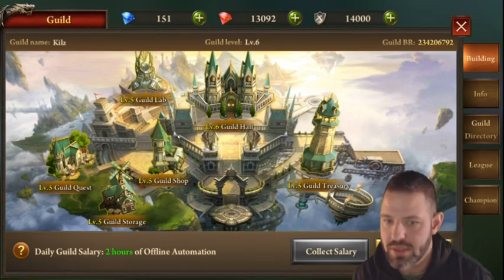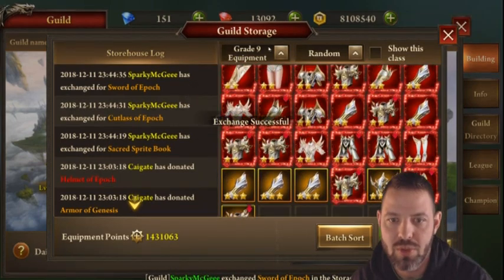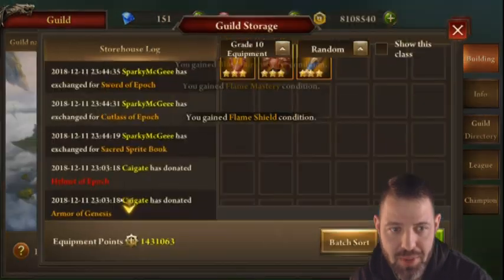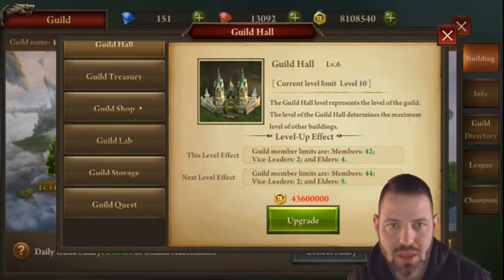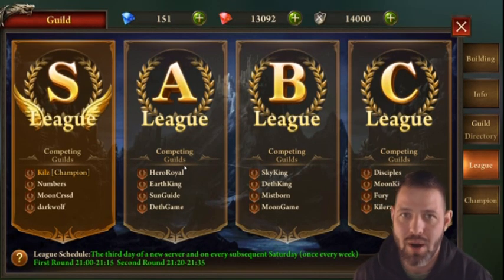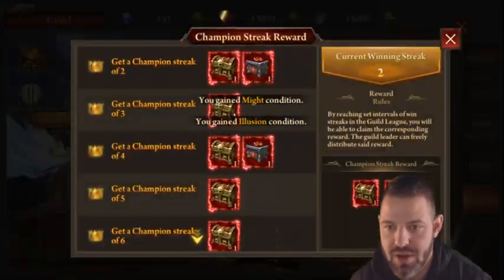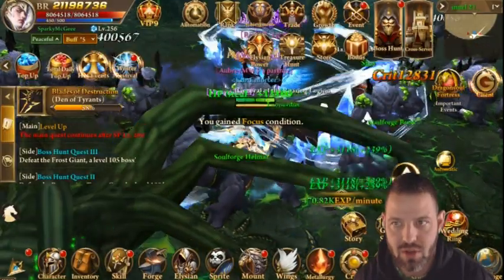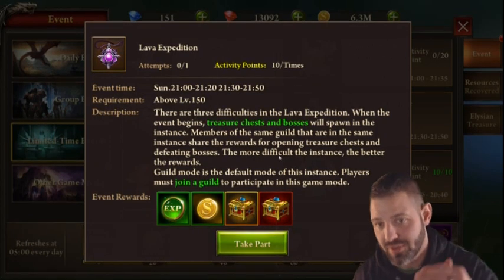Era of Celestials Guild Guide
This series goes through each individual button within the game EOC providing detailed explanation and helpful suggestions. This video will dissect the Guild section of the game.